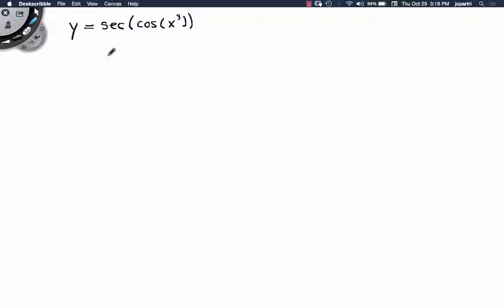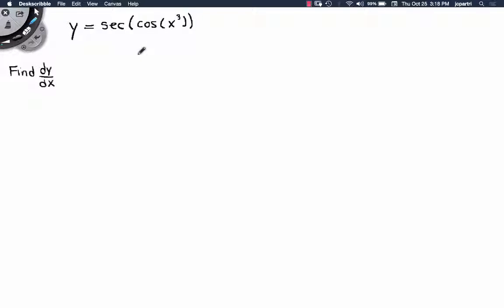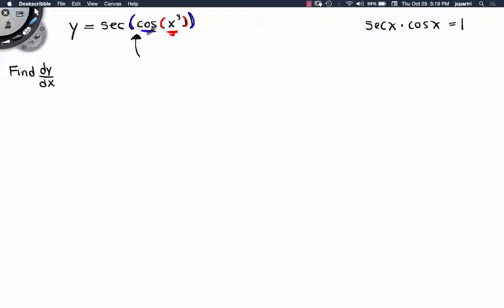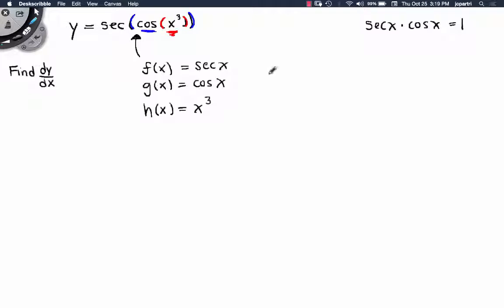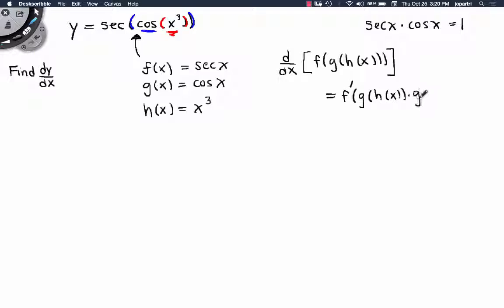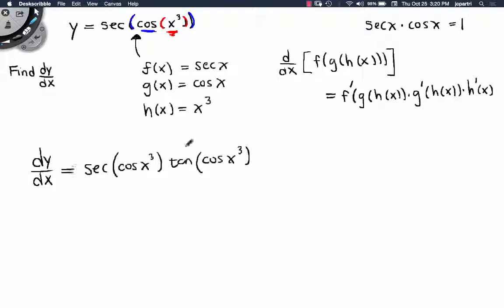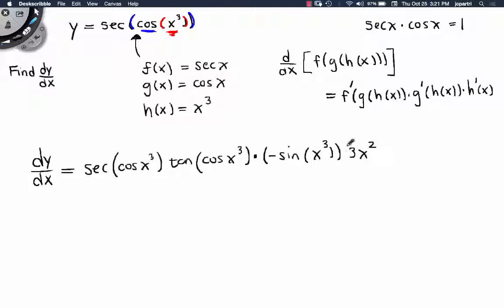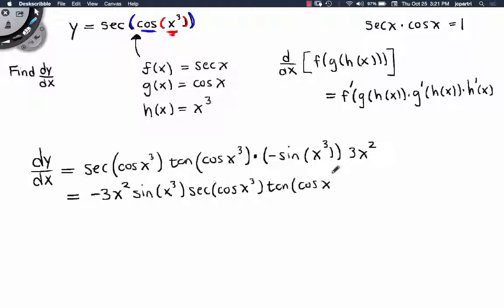Practicing the Chain Rule part 1